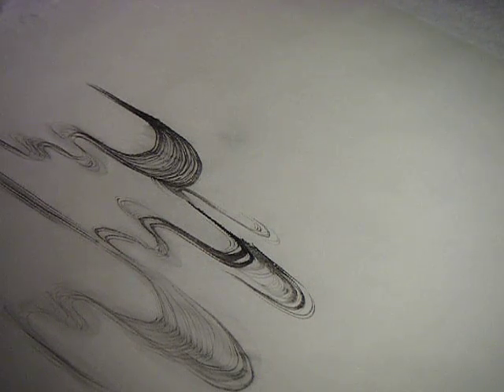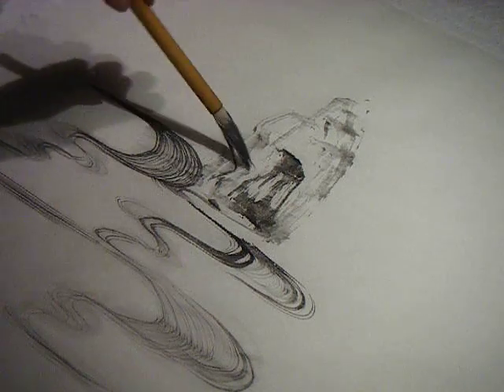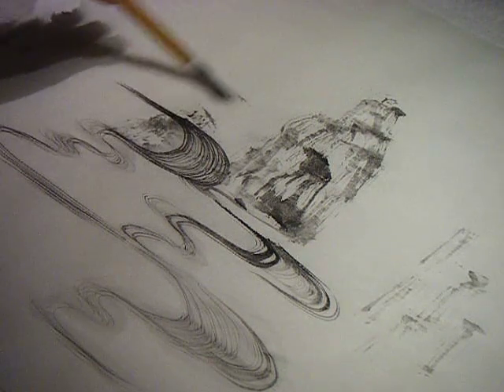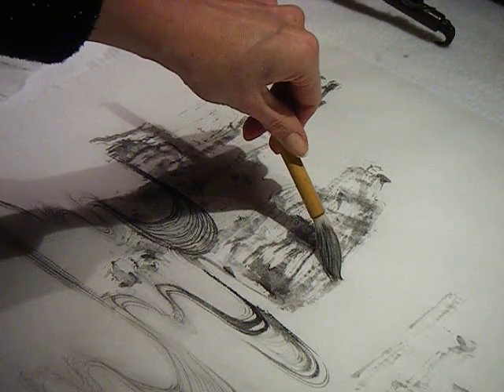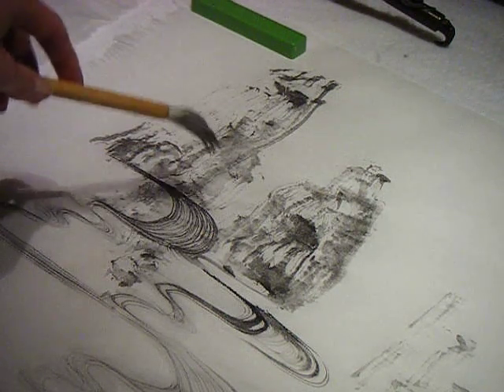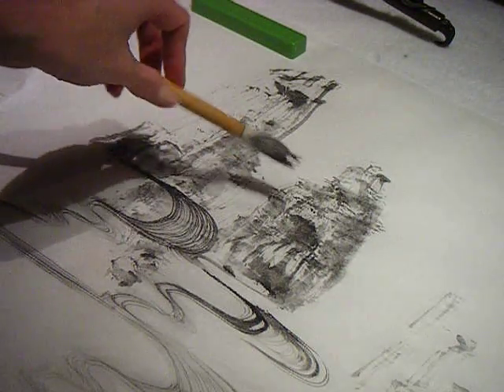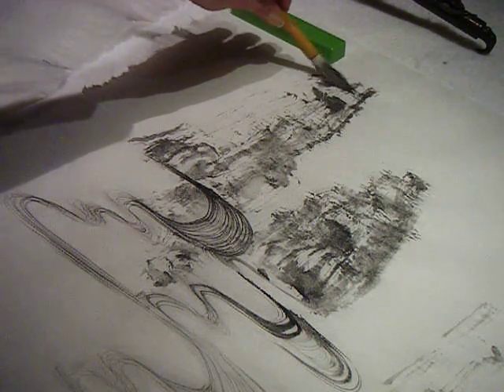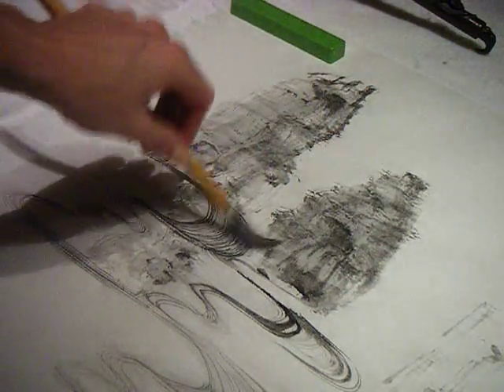Painting mountains: Japanese brush painting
Join Rebecca Cragg of Camellia Teas of Ottawa as she introduces you to the tools needed when doing sumi-e or sui-boku-ga mountain paintings in the traditional brush painting technique of Japan.